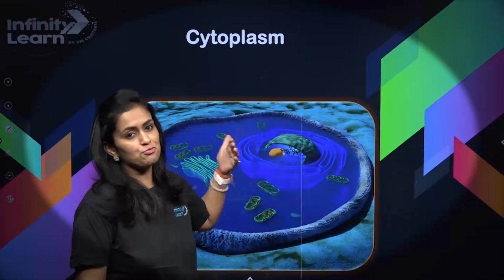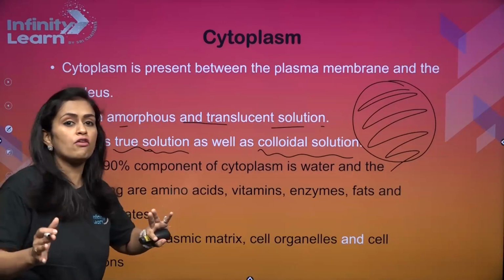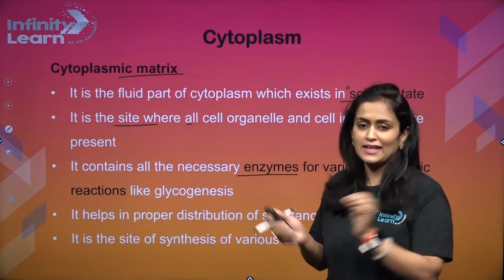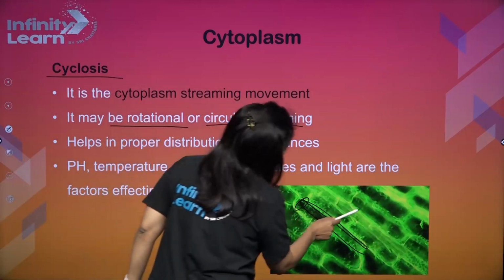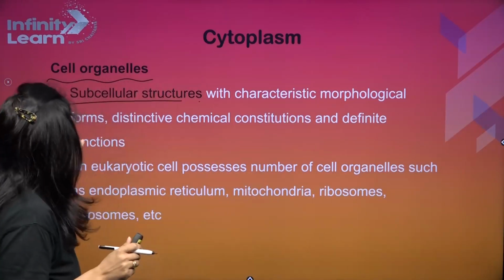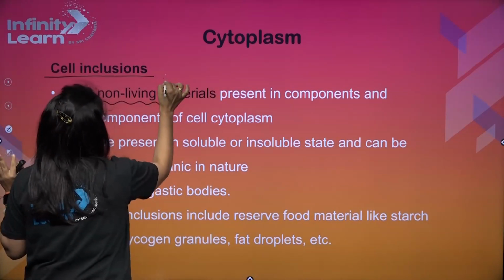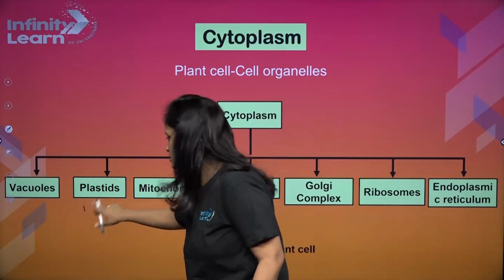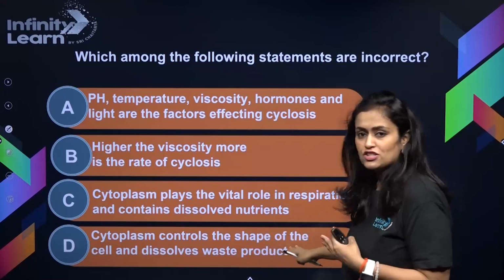Cytoplasm || Class 9 Science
📊 Live RE NEET 2026 Paper Solution 🎥Join 📊 Live NEET 2026 Paper Discussion with Answer Key Cytoplasm is a gel-like substance that fills the cell membrane of all living cells. It is a complex mixture of water, salts, proteins, lipids, and other molecules that perform various functions in the cell.

The cytoplasm serves as a medium for the movement of organelles and other molecules within the cell. It also plays a critical role in supporting the shape and structure of the cell.

Online classes,
Online course,
NCERT,
Revision,
Practice paper cbse class 10,
Biology,